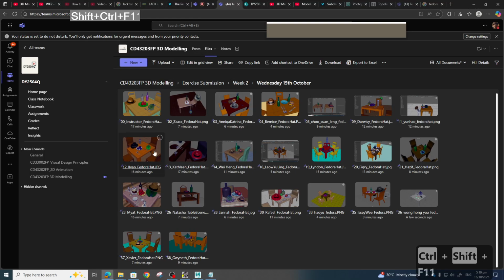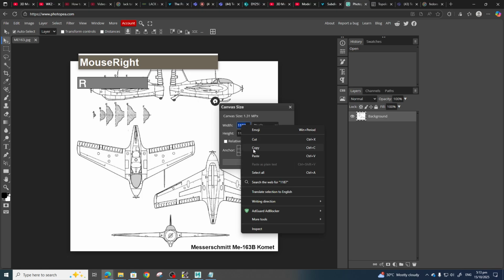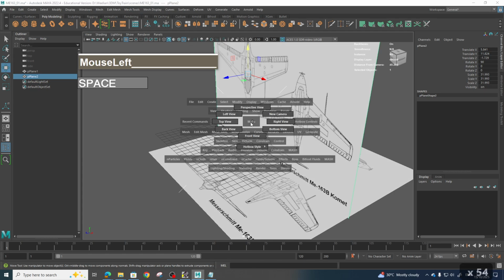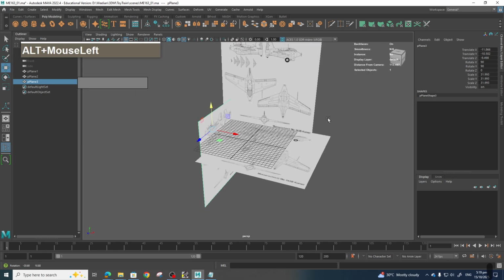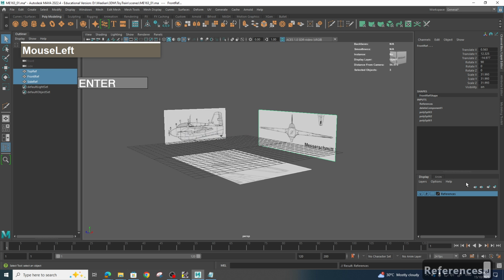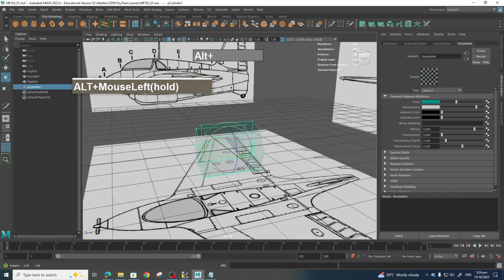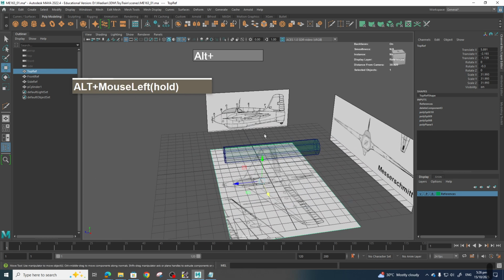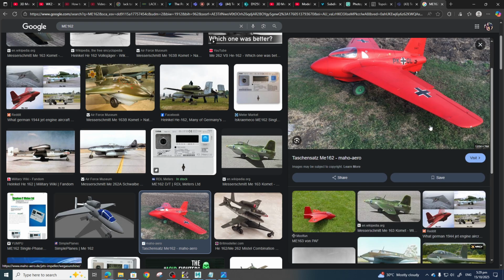WK 2 Q Class ME163 Rocket Plane Reference Setup and Blocking Part 1